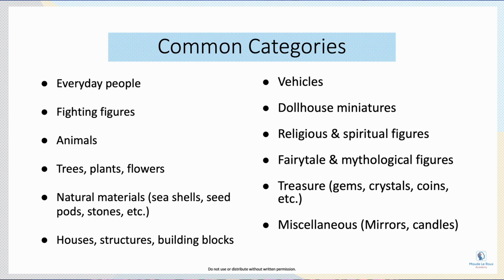The Magic of Sandplay!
Sandplay is a creative method that supports emotional processing.

Maude’s clinic A Total Approach is located 30 minutes from Philadelphia.